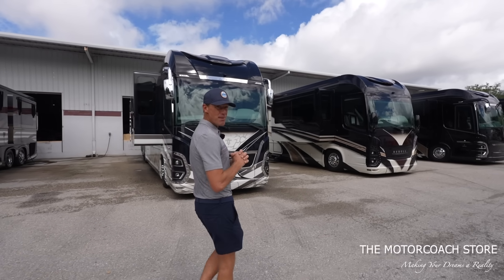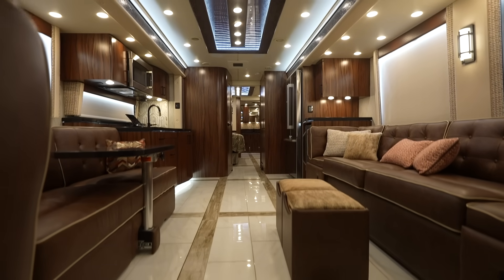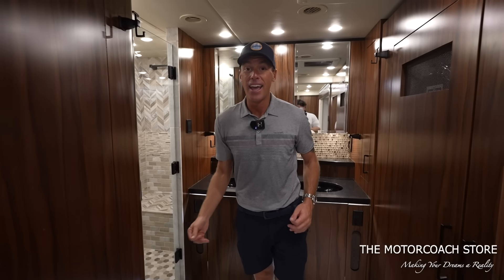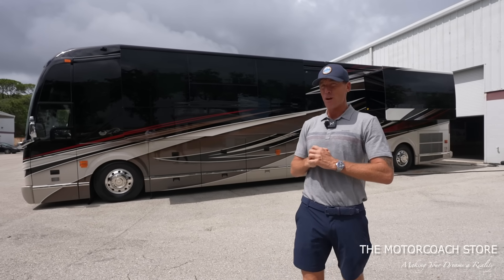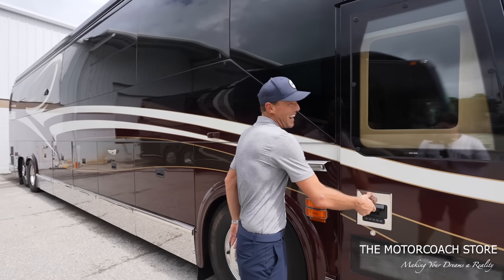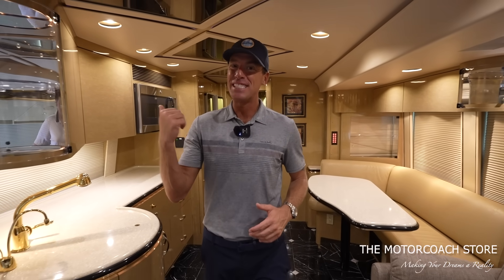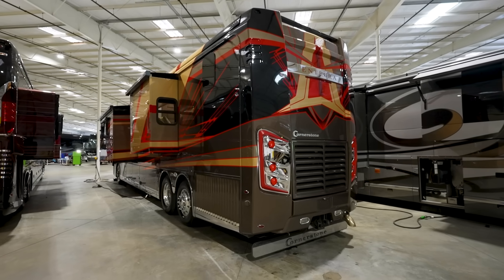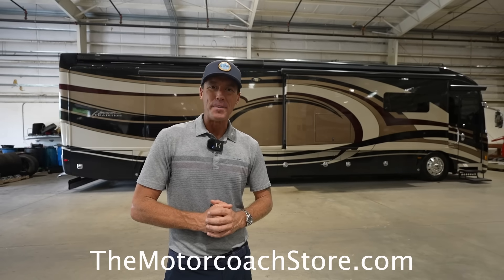Best Deals On Pre-owned Luxury Class A RVs June 2024!